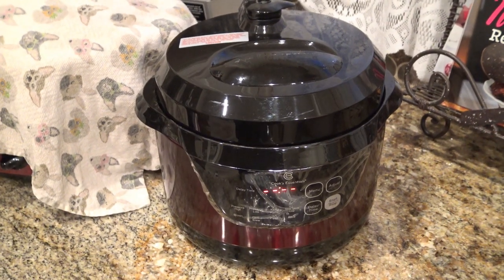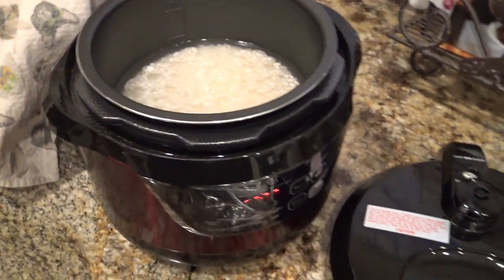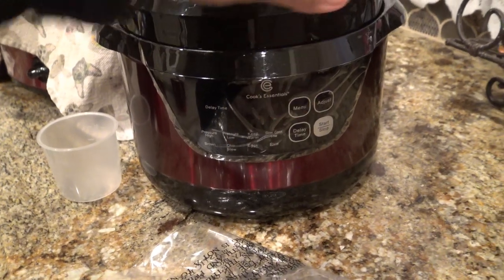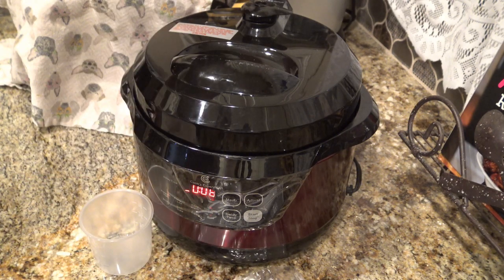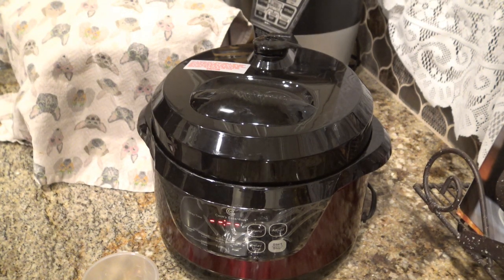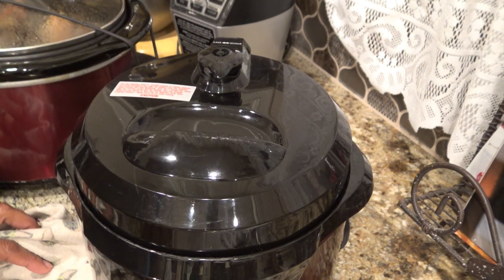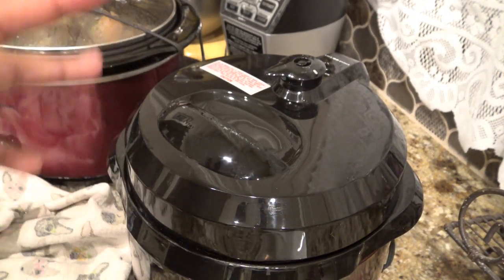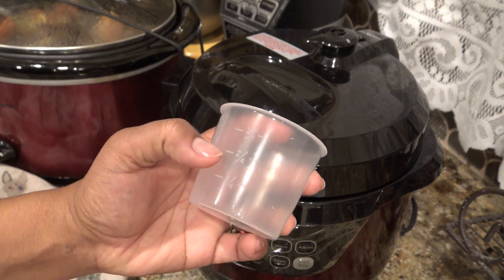QVC Cook's Essentials Electric 2 Quart Pressure Cooker Review: Basic Rice Tutorial!